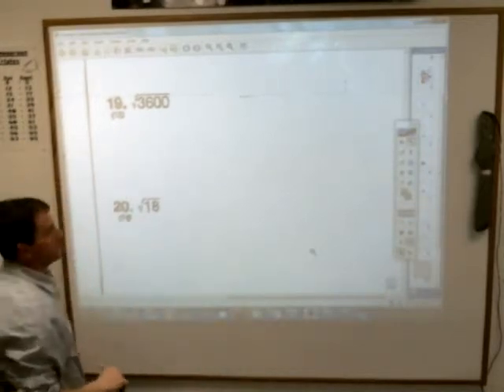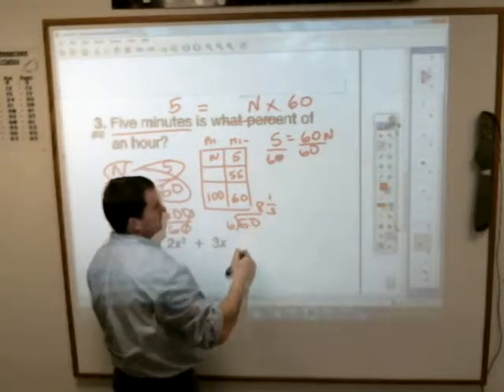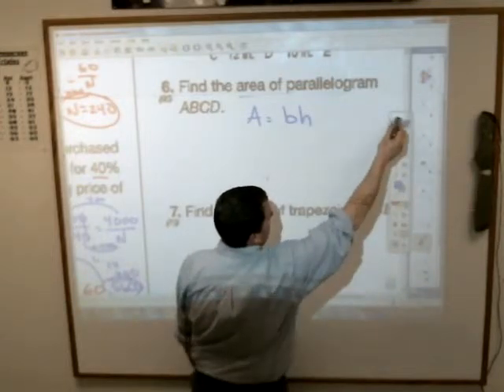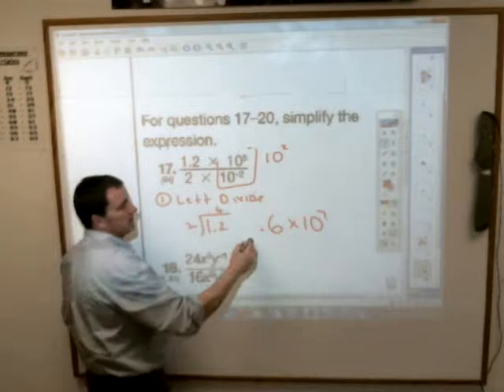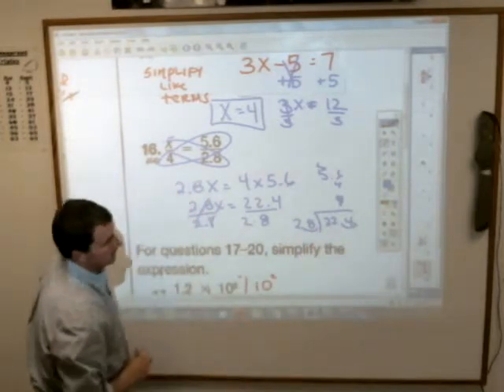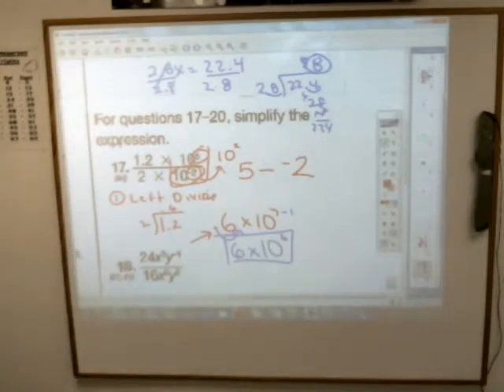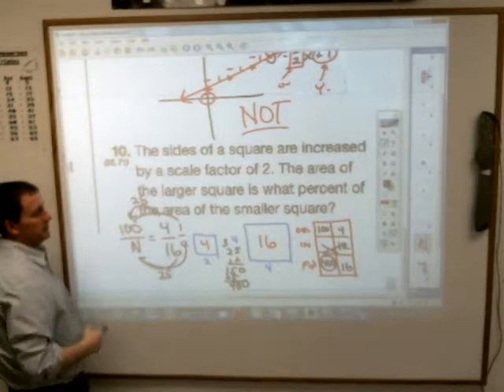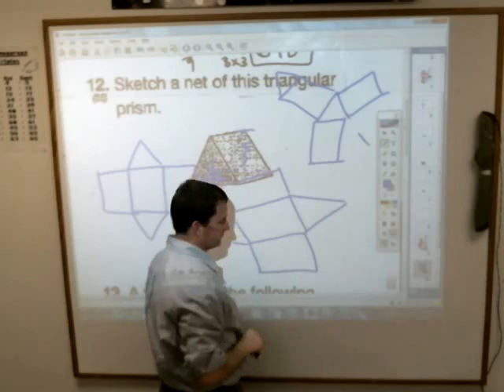Pretest 15A 7